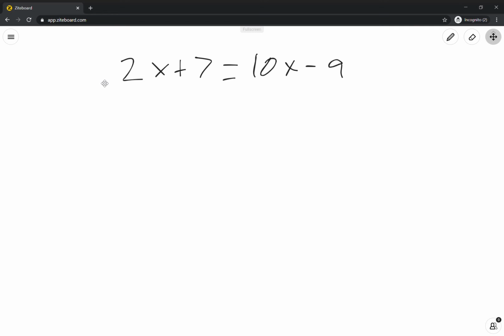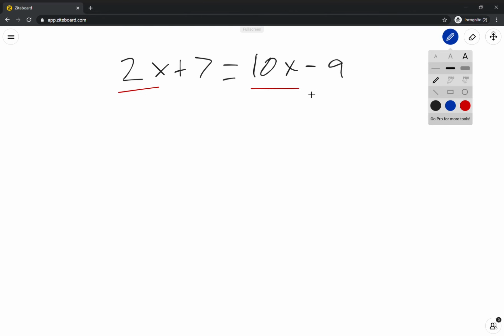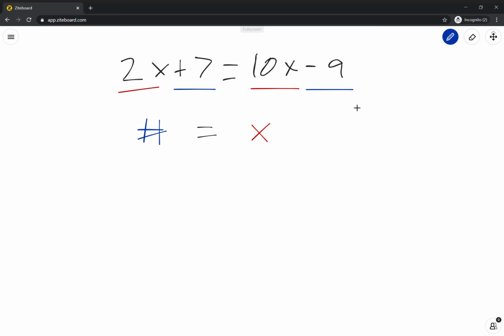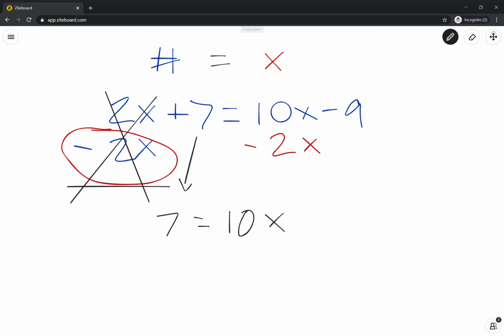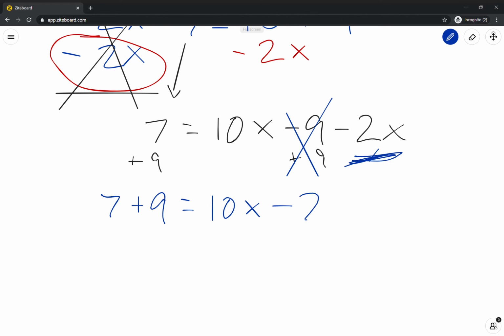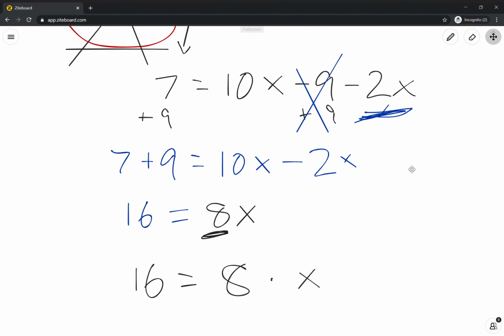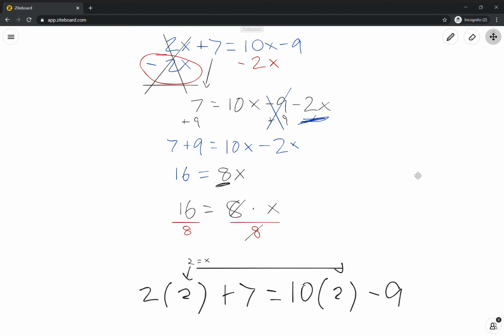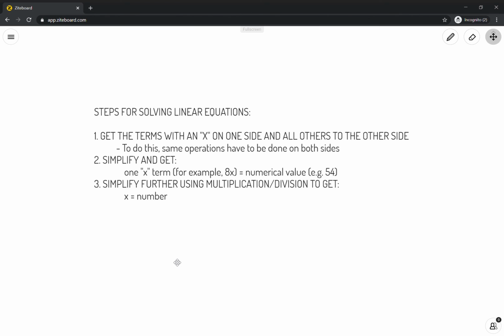Solving for x - Explained in Simple Terms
We go over a really simple example of solving for x. Hope you enjoy!